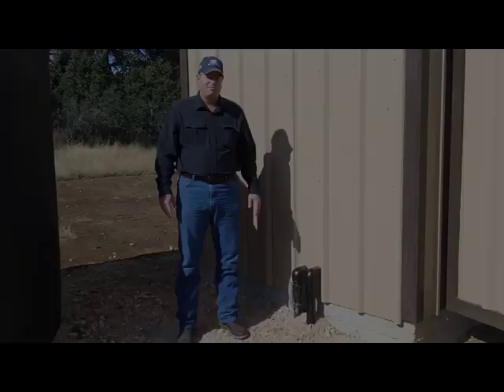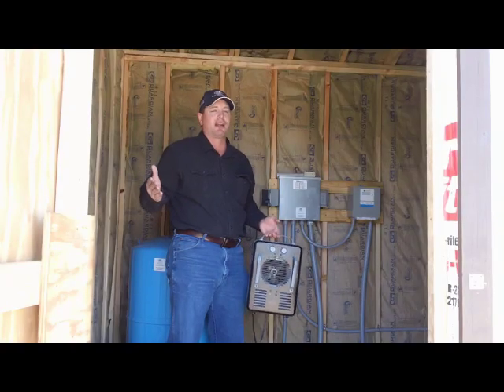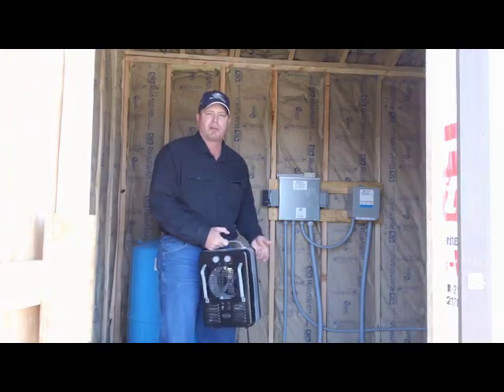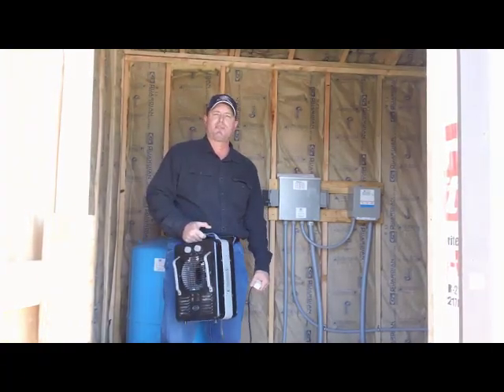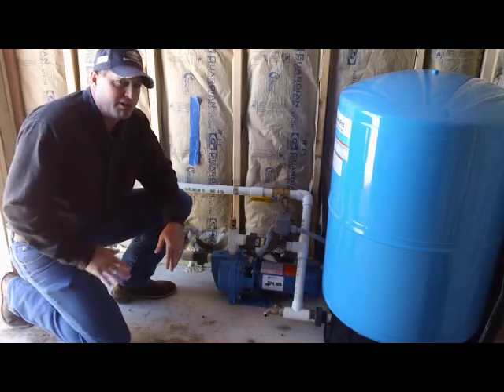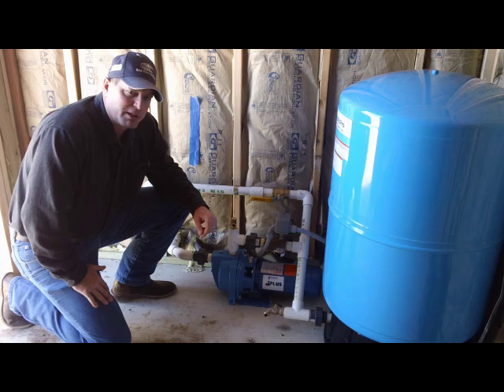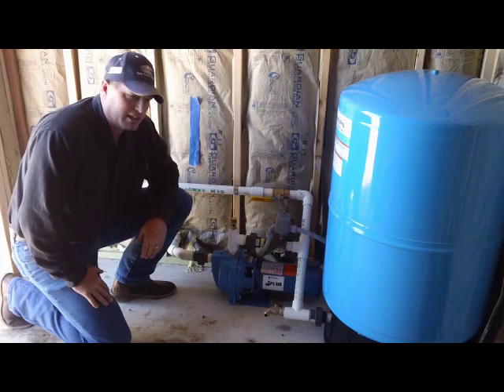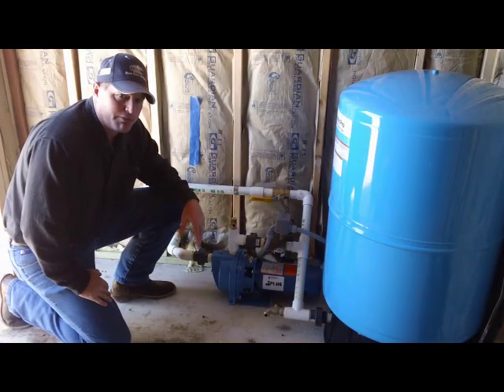Freeze Protection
Have you ever wondered how to protect your well from the freeze? Find out here!